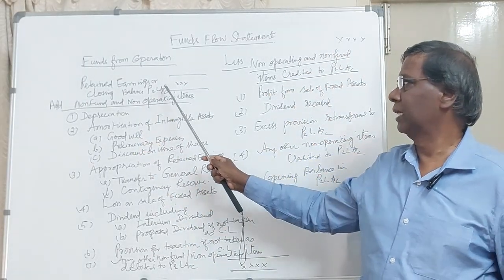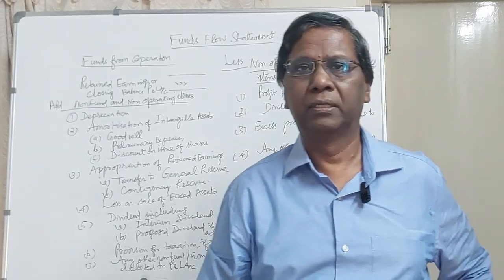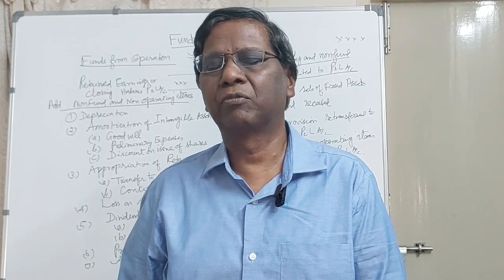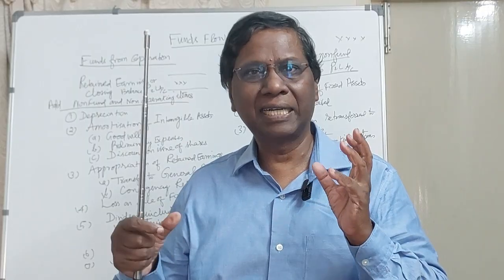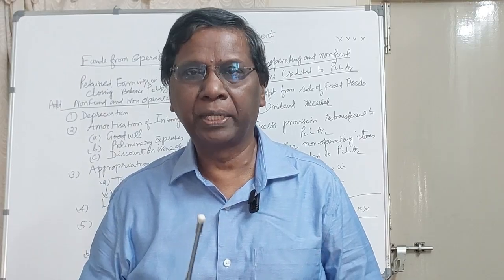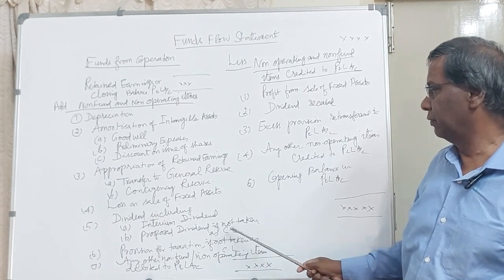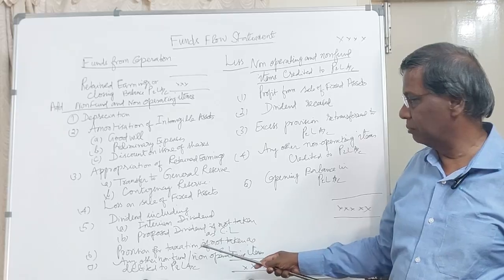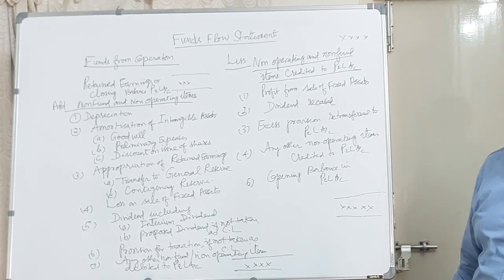Funds Flow Statement - Funds From Operation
Dear Friends ,